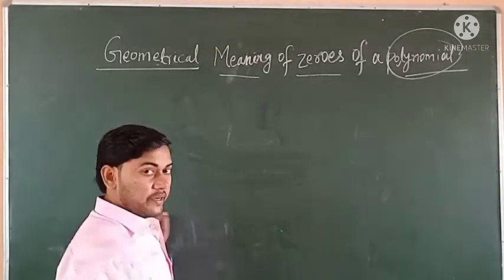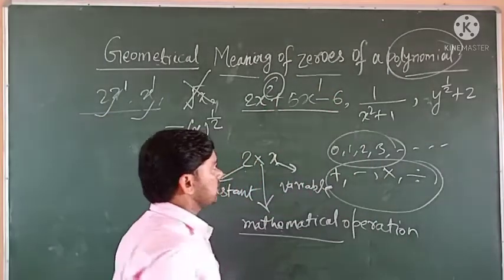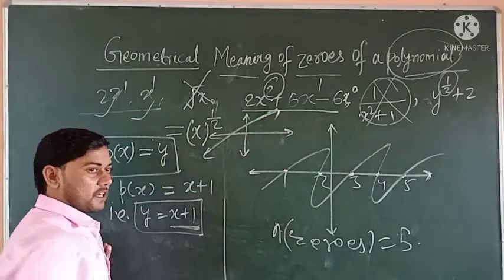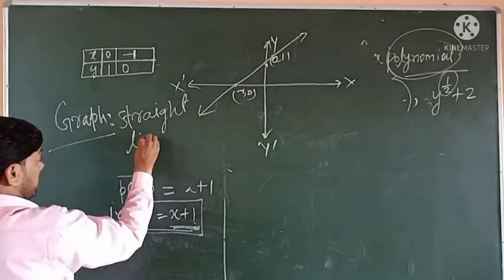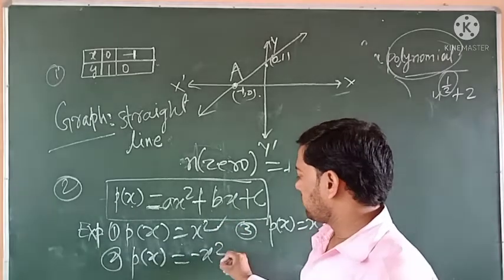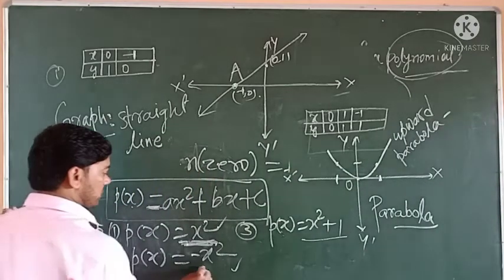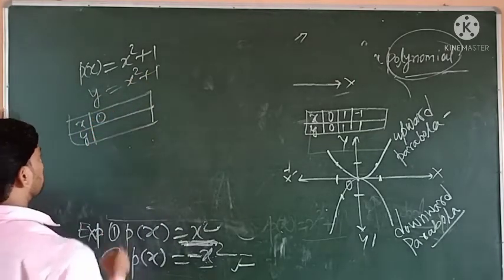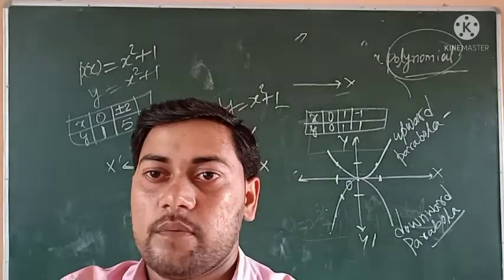Polynomials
Geometrical meaning of zeroes of a polynomial